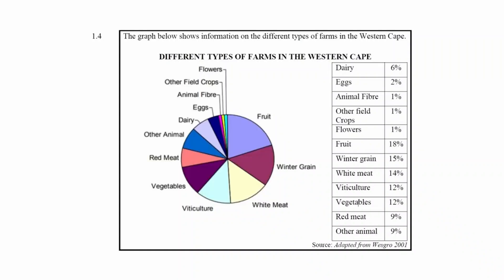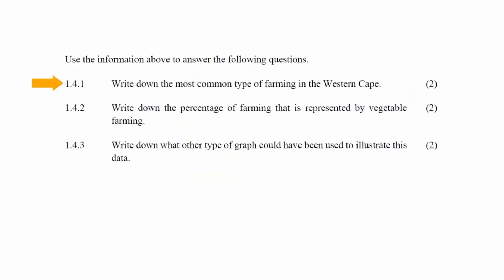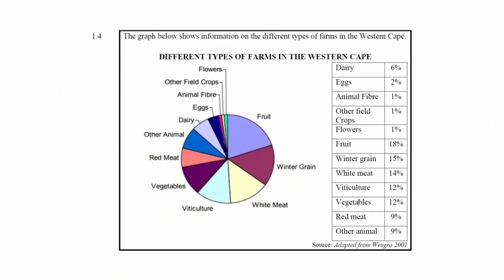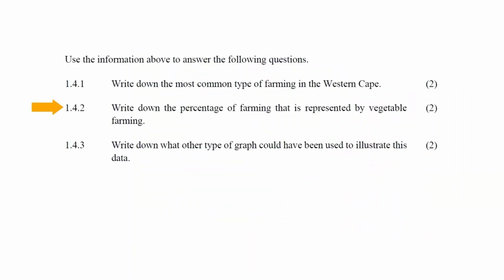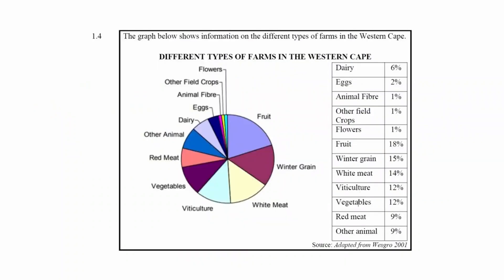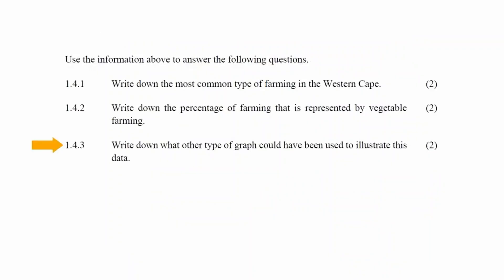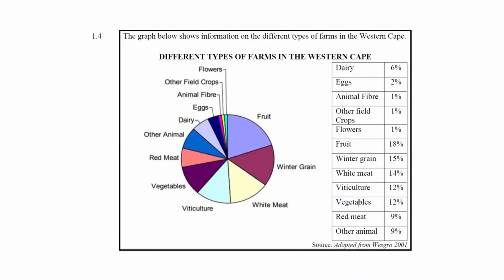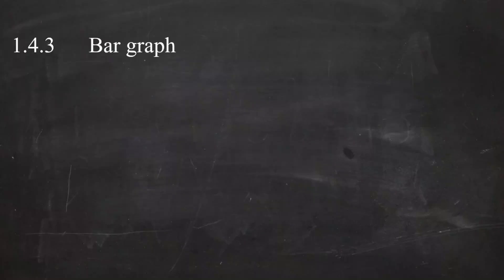Maths Lit Data Handling Pie Charts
Mathematical Literacy Grade 12: Data Handling - Types of Farms in the Western Cape

In this video, we explore a data handling question from Mathematical Literacy Grade 12, focusing on different types of farms in the Western Cape. Using a pie chart and accompanying data, we answer several sub-questions that test learners' ability to interpret and analyze graphical data.

Topics Covered:

Identifying the most common type of farming
Calculating percentages from graphical data
Understanding different types of graphs for data representation
Specific Questions Addressed:

Most Common Type of Farming:
Write down the most common type of farming in the Western Cape.

Percentage Calculation:
Write down the percentage of farming that is represented by vegetable farming.

Alternative Graph Types:
Write down what other type of graph could have been used to illustrate this data.

This video provides step-by-step solutions and clear explanations to help you understand how to interpret and analyze data presented in different graphical formats. It’s an excellent resource for students preparing for their Maths Lit Grade 12 exams, particularly those focusing on data handling and statistical analysis.

Maths Literacy
Maths Lit
Mathematical Literacy
Mathematical Literacy Grade 12
Maths Lit Grade 12 Paper 1
Maths Lit Data Handling
Data Interpretation in Maths Lit
Graphical Data Analysis
Percentage Calculations in Maths Lit
Types of Graphs in Maths Lit
Statistics in Mathematical Literacy
Maths Lit Grade 12 Revision
Exam Preparation
Study Tips